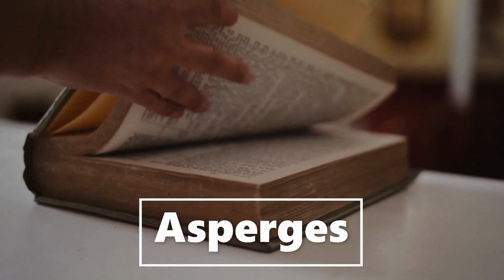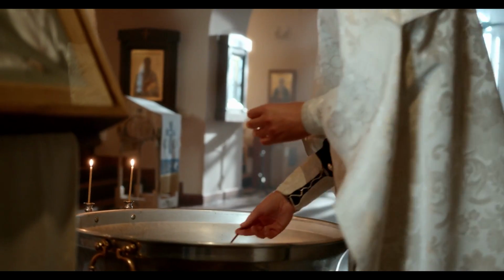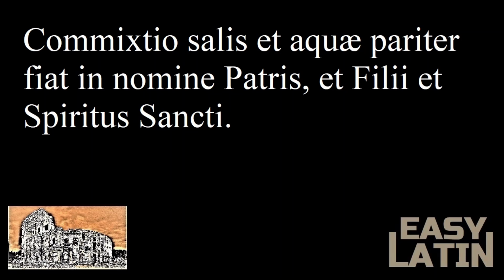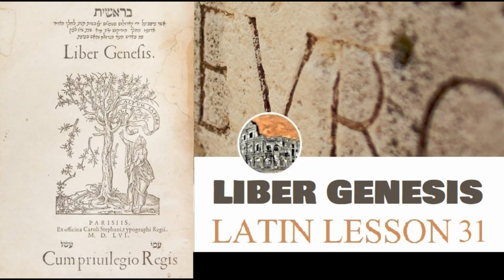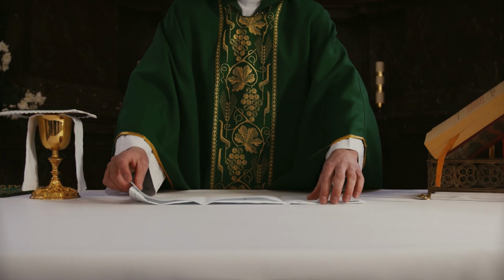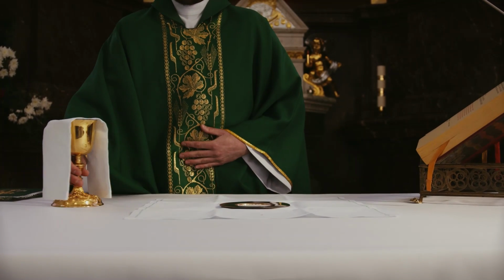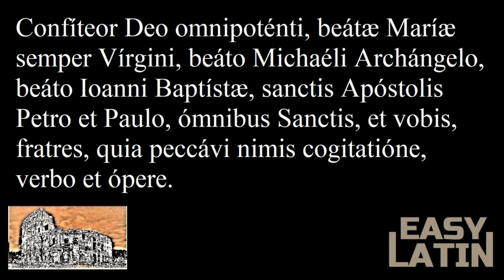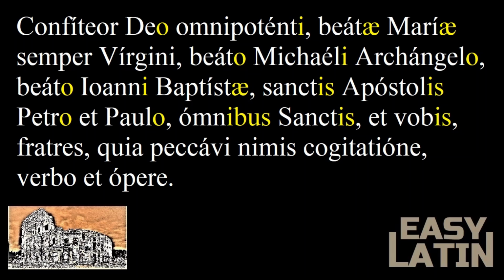Latin Mass # 1 | Learn to Understand Mass in Latin | The Tridentine Mass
Learn to Understand Mass in Latin
The Tridentine Mass

Learn Latin with easy lessons on Youtube and through simple Latin stories.

Easy Latin Lesson 1 to Learn Latin Fast with Easy Latin Lessons for Beginners. Beginner Latin 101 Learn Latin online through basic Latin words & grammar. Educational classics instruction. Latin tutorial. Classical Latin lesson. Learn Latin with Latin Stories.  Pater Noster - The Lord's Prayer in Latin  Our Father Jorge Mario Bergoglio  pater noster, john paul ii, juan pablo ii, our father, latin, lords prayer, padre nuestro, papa, pope, catholic church, tradition, christianity, christian music, musica cristiana Latin Mass